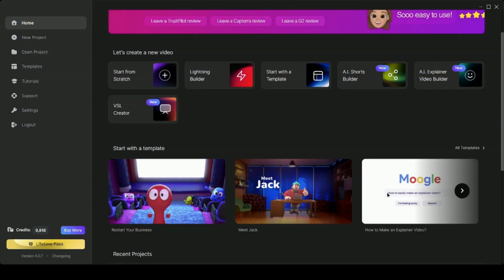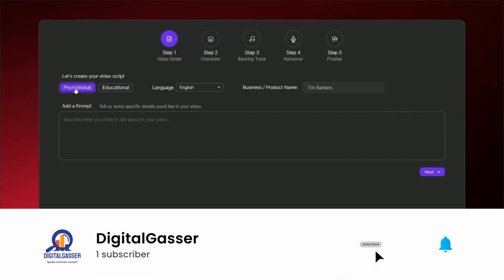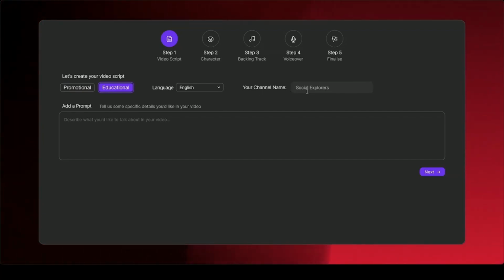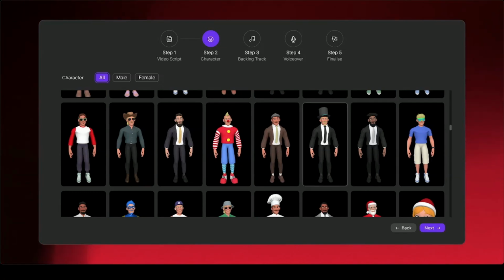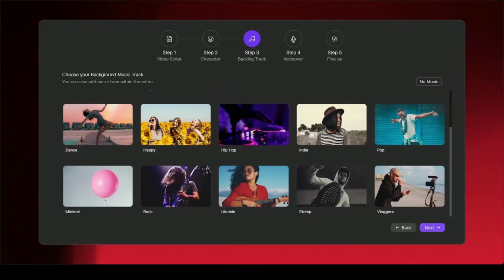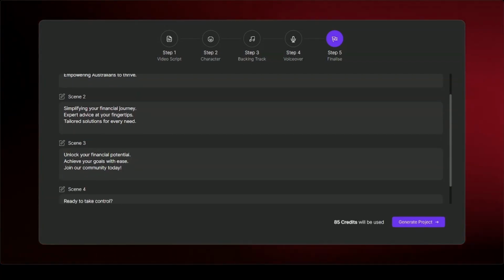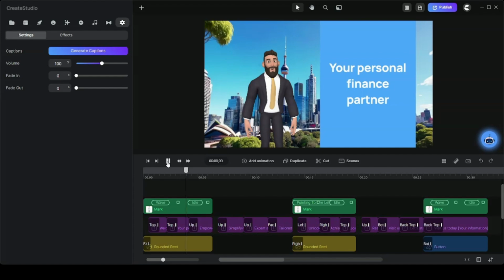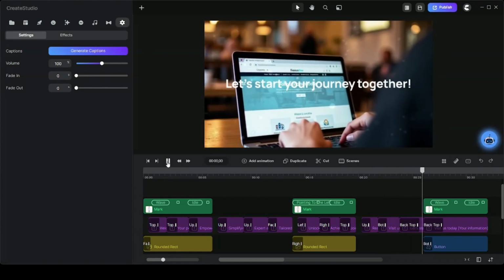Ai Explainer Builder With CreateStudio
Want to create professional-looking videos effortlessly? 🎥✨ In this video, we explore CreateStudio’s AI Explainer Video Builder, a powerful tool that helps you make stunning AI-driven explainer videos with just a few clicks! 🚀

🔹 What you’ll learn:
✅ How to use AI to generate explainer videos in minutes
✅ Drag-and-drop simplicity for creating engaging animations
✅ The best features of CreateStudio AI for video production
✅ How to make professional videos FAST & EASY

🔹 Why Use CreateStudio AI?
👉 No prior editing skills required!
👉 AI-powered automation makes video creation effortless

📌 Watch till the end to see a demo of an AI-generated explainer video!

Let us know what you think about AI video creation.